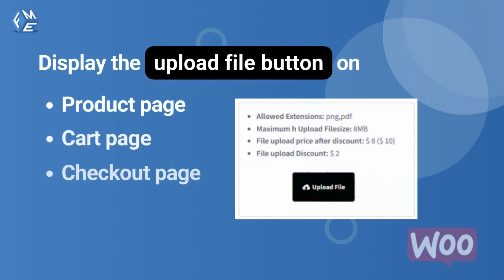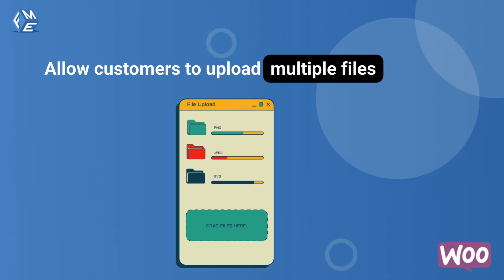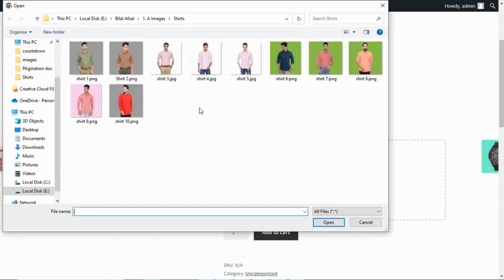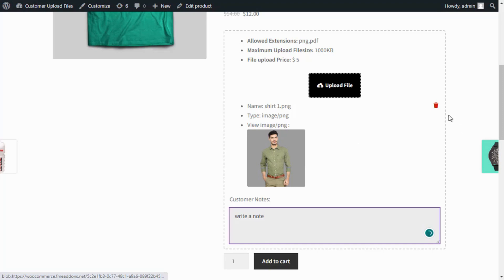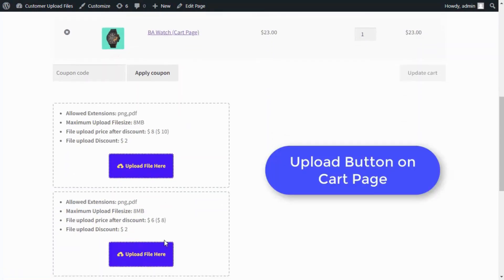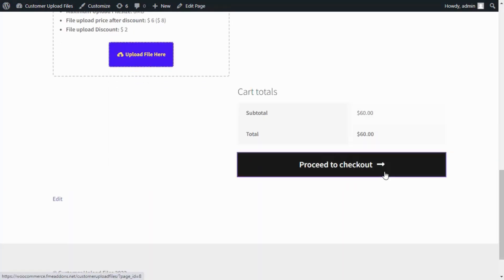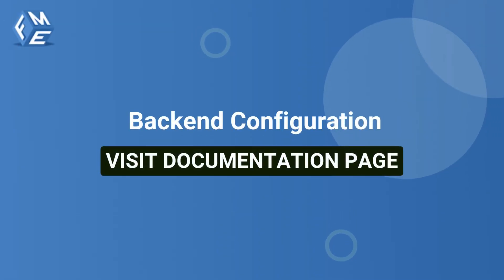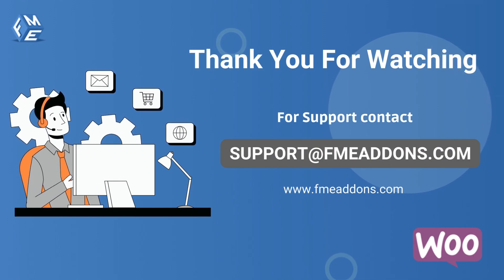Customer Upload Files for WooCommerce | FME ADDONS | Best Custom File Upload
Customer Upload Files for WooCommerce is a powerful solution designed to streamline the process of collecting customer files directly through your WooCommerce store. Perfect for businesses offering print-on-demand services, customizable products, or any offering that requires user-provided input, this plugin facilitates seamless file uploads during the purchase journey. Whether customers need to submit images, documents, or other file types, uploads can be enabled on product pages, in the cart, or at checkout—ensuring critical files are captured at the point of sale.

Engineered to optimize the user experience, the plugin supports a broad range of file formats and offers granular control for store owners. You can specify acceptable file types, enforce size limits, and customize upload field placement across the customer flow. This level of flexibility makes it an indispensable tool for stores that depend on personalized orders or content submissions.

The plugin also includes integrated Checkout Files Upload for WooCommerce functionality, securely storing all files for easy access from the order management dashboard. By capturing essential assets during checkout, it minimizes post-purchase communication and accelerates order fulfillment. For WooCommerce merchants who rely on customer-uploaded files, this plugin is an essential addition to your ecommerce toolkit.